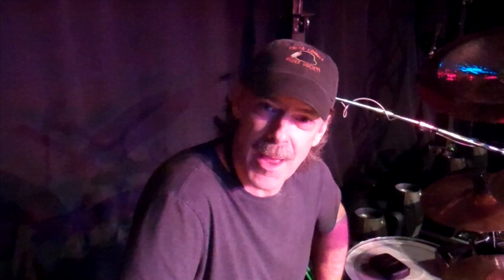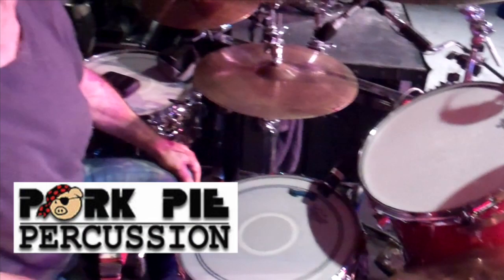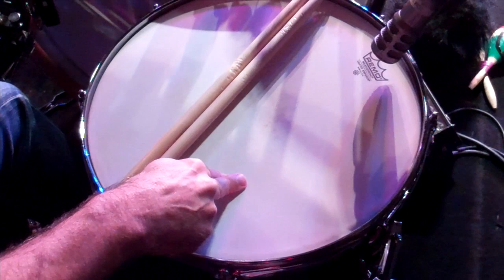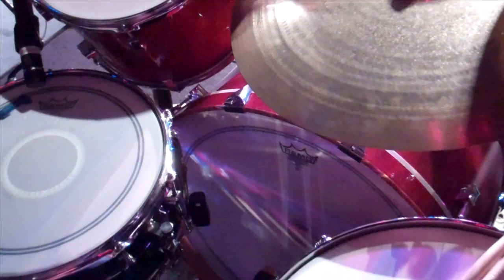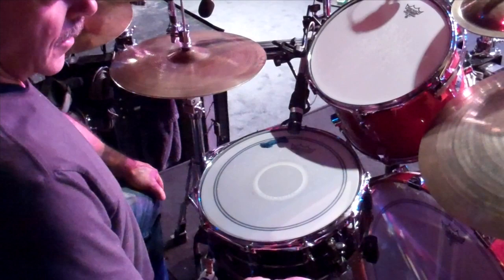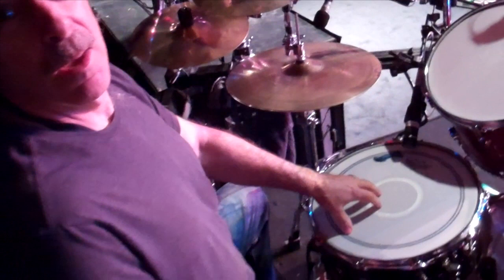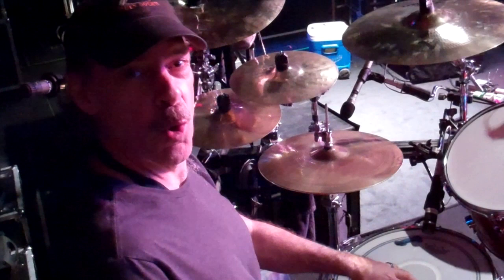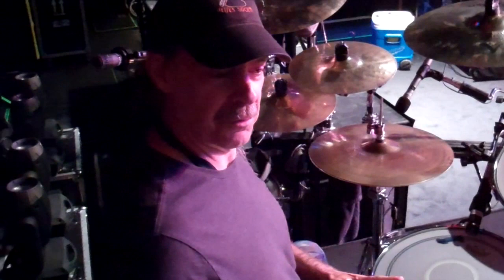GTD Sound Check - Jeff Simon 40 Years of Drums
Jeff Simon is an original Destroyer and shares with you 40 Years of Drums!